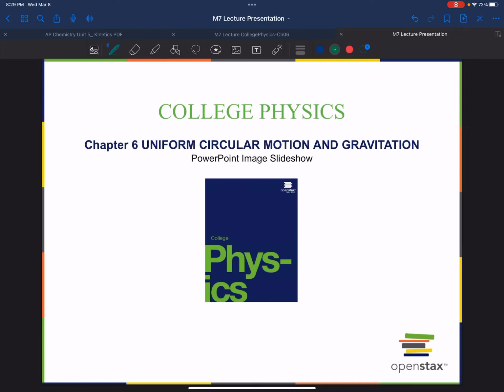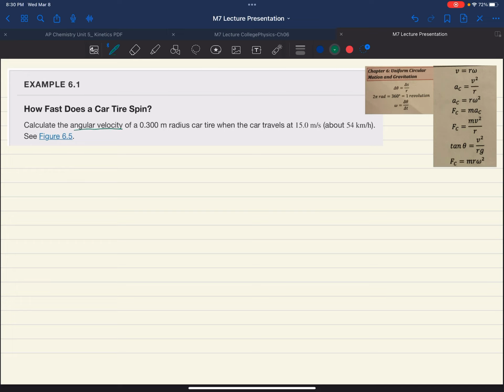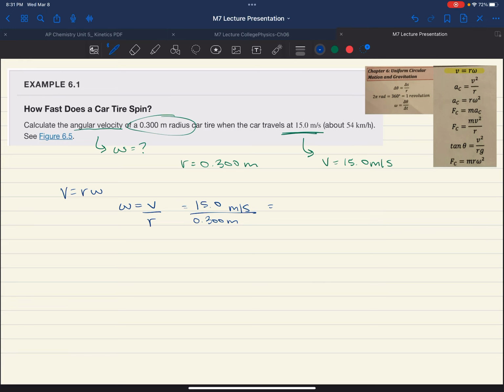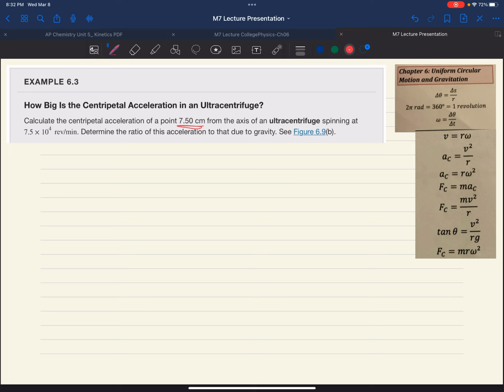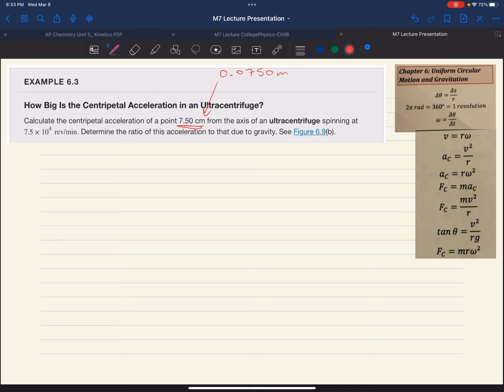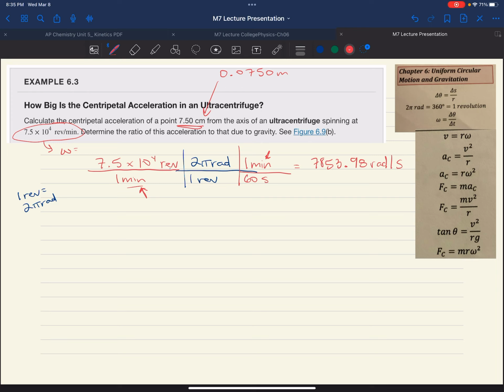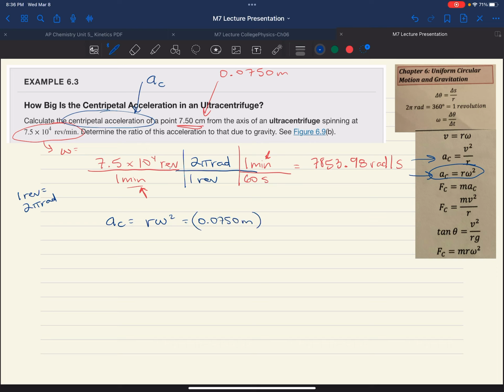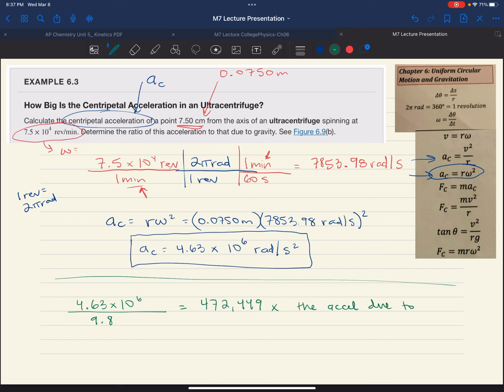M7 (OpenStax ch. 6) examples 6.1 & 6.3